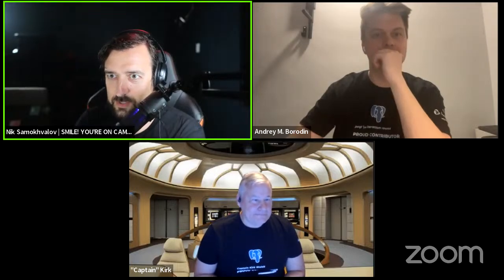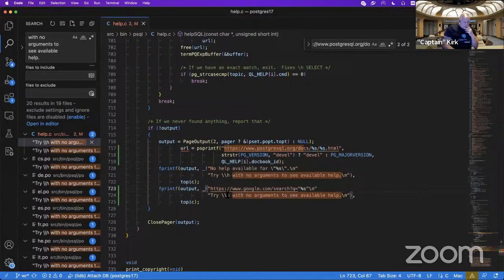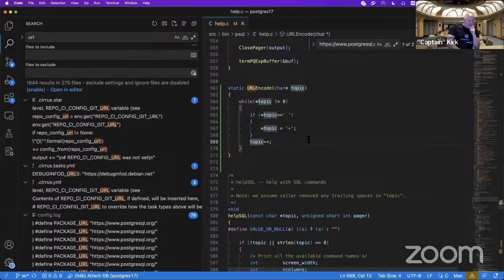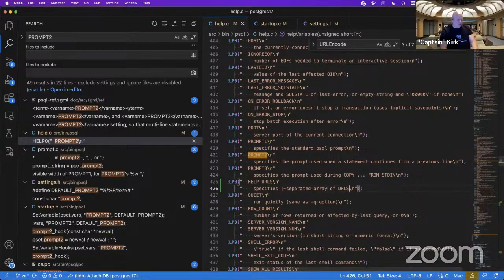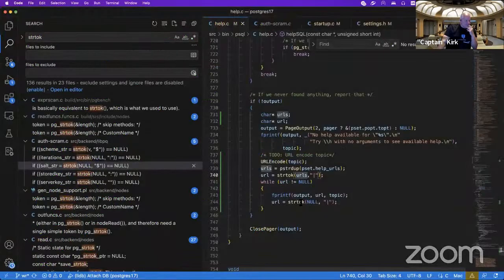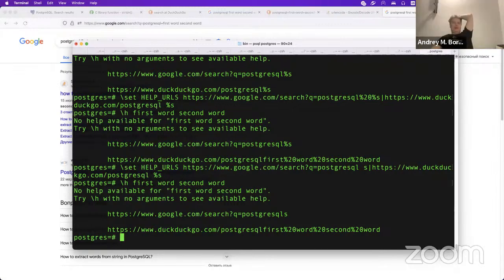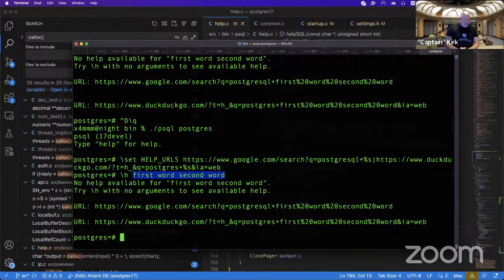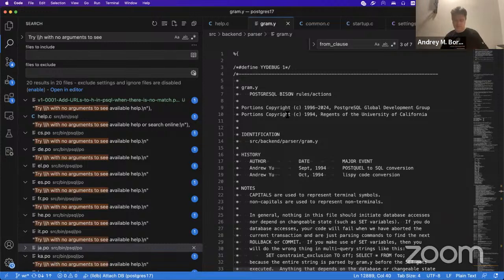Hacking Postgres with Andrey, Kirk, and Nikolay – URLs in output of psql's \h